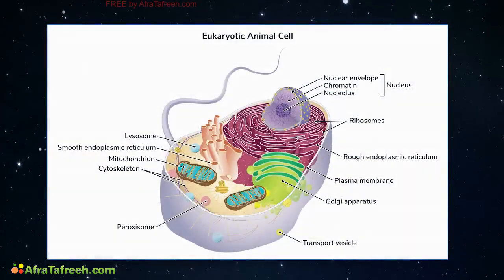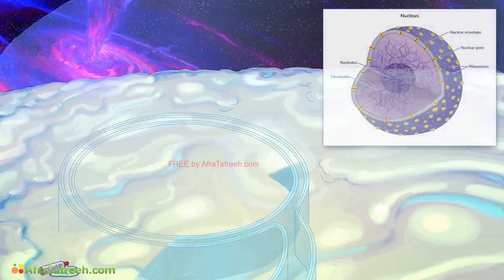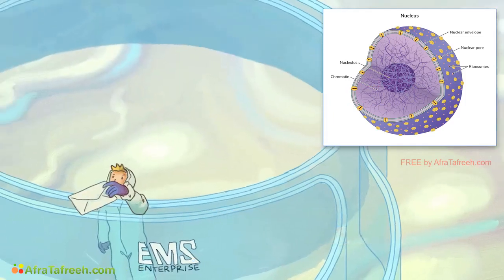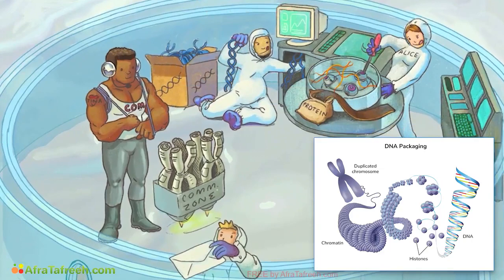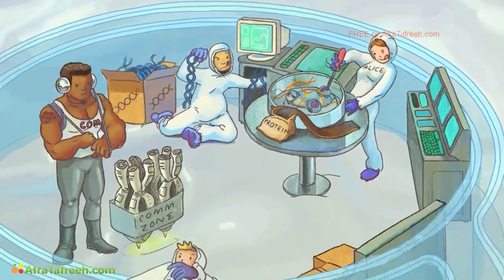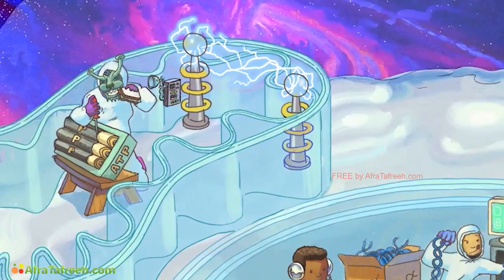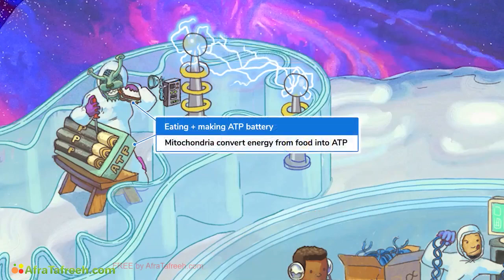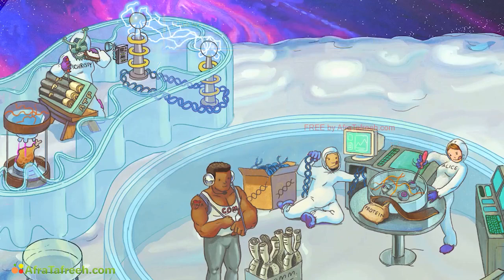Nucleus, Ribosomes, Mitochondria